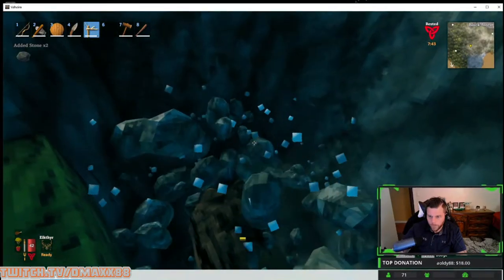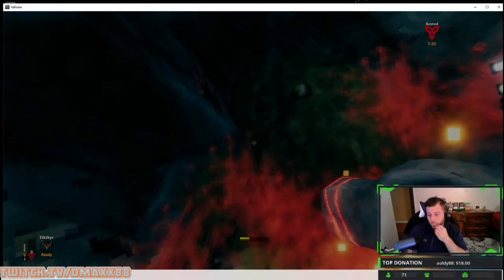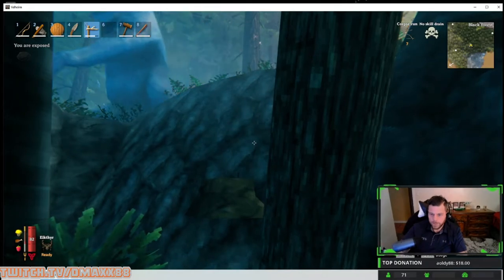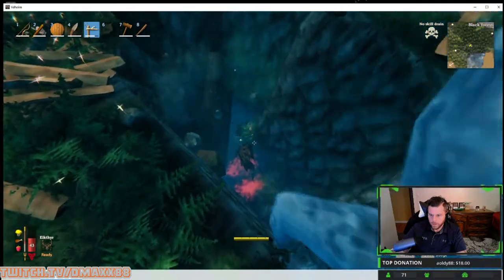How to easy kill a troll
In this I will show you how to cheese a troll, as well as harvest anything you need using it.